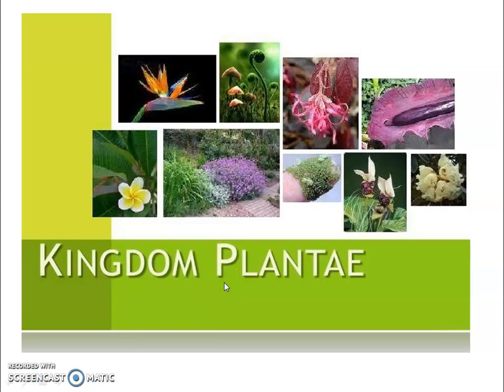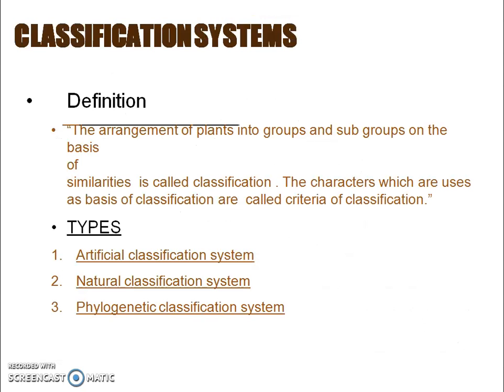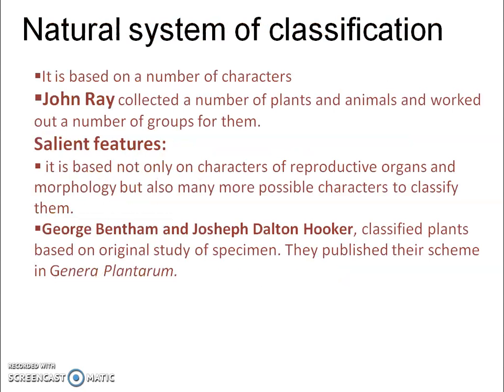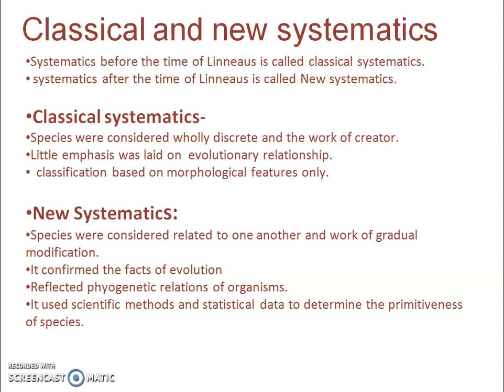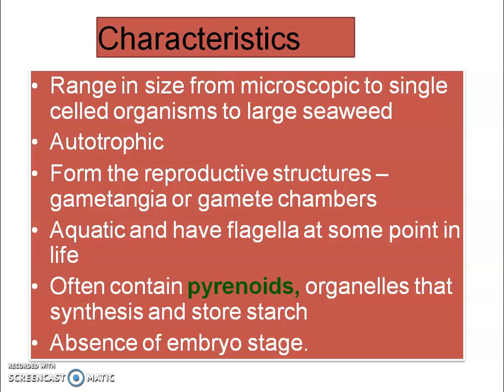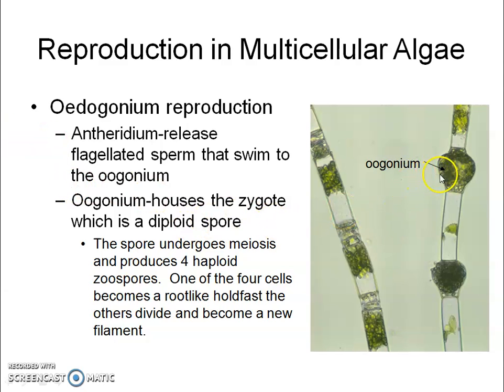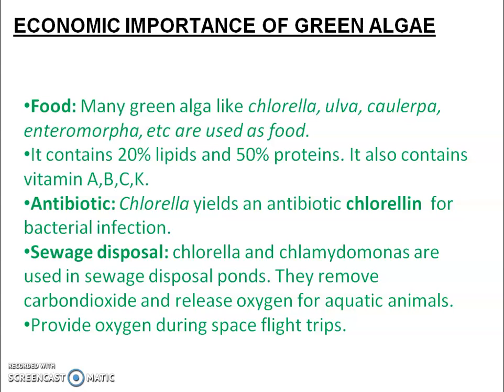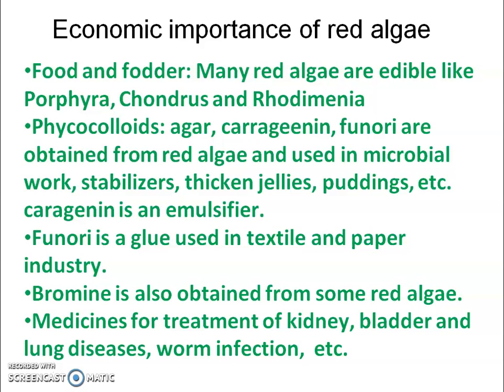kingdom plantae algae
chapter 3-kingdom plantae- classification of plants and algae